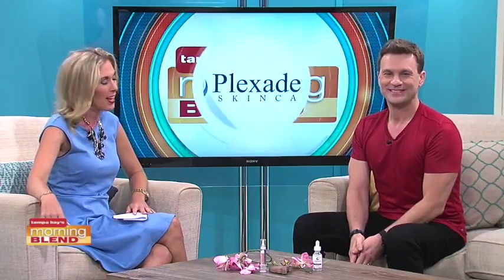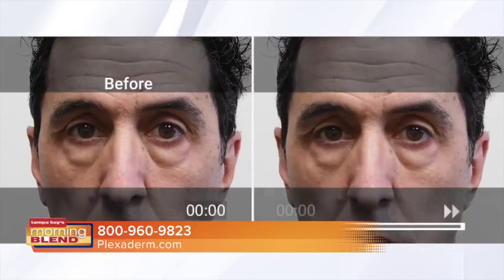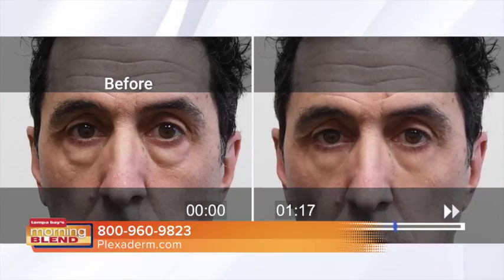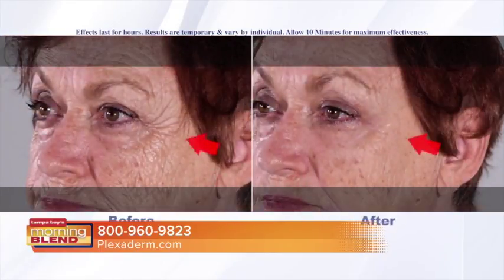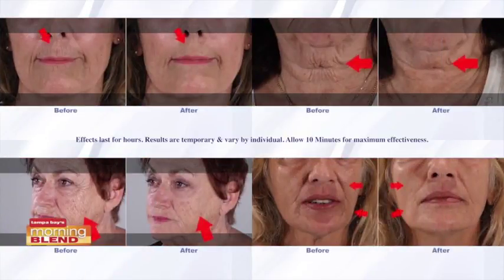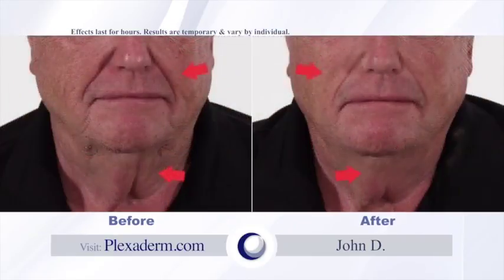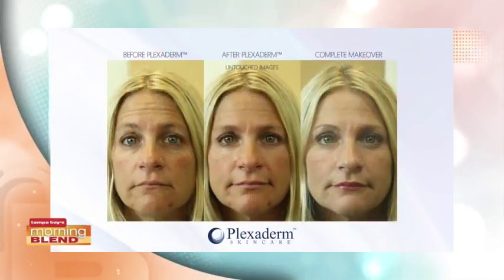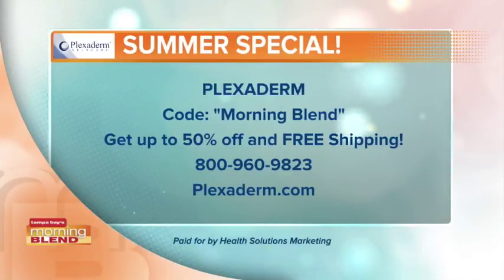Plexaderm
We talk about a great offer from Plexaderm.